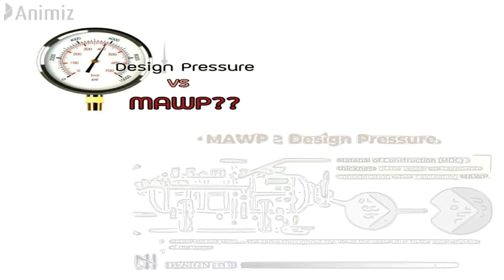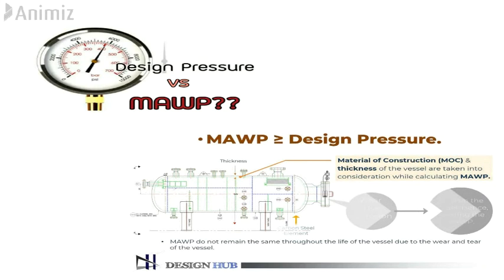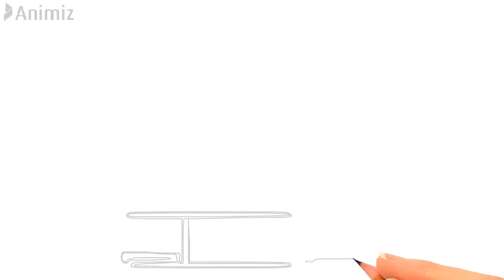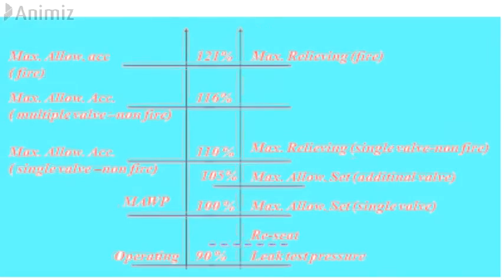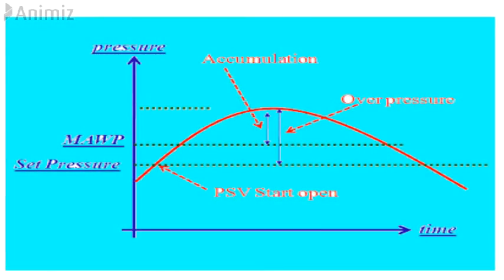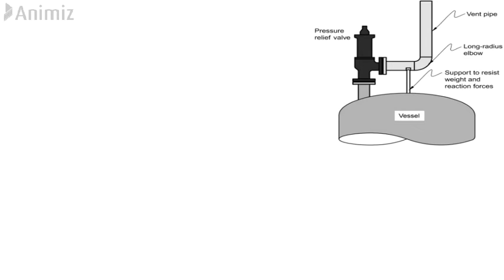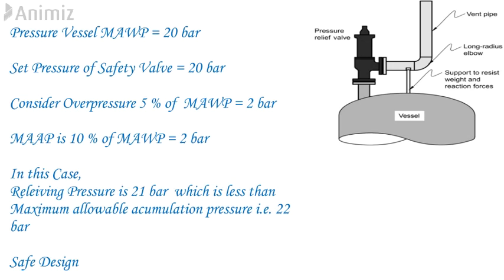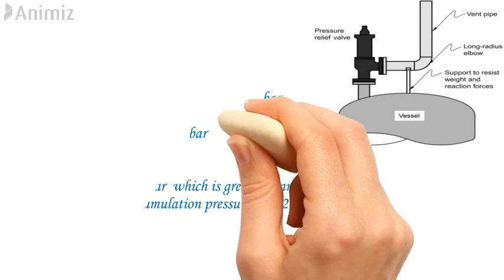What is Design pressure , MAWP, Set Pressure, MAAP. How to decide set Pressure of SRV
1.What is Design pressure , MAWP, Set Pressure, MAAP ???
2. How MAWP depends on Welding joint efficiency
3. How to decide set Pressure of SRV & wrt what it to be set

Website URL for Process safety Blogs, Calculations and Videos, Training courses